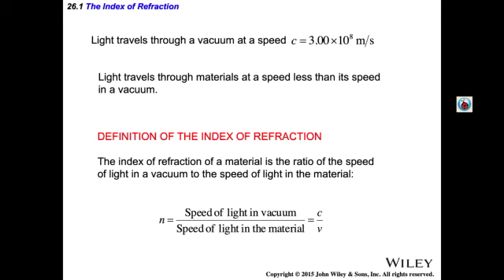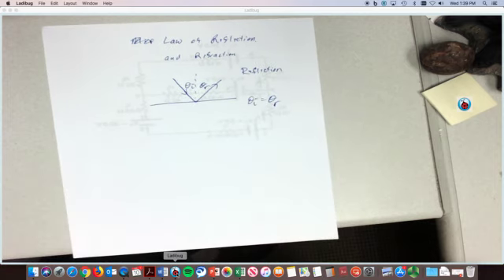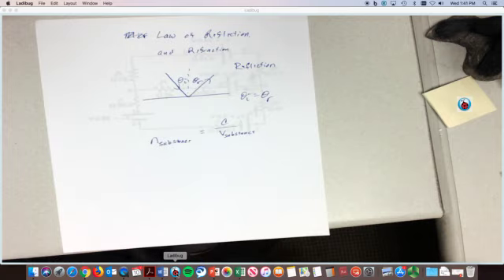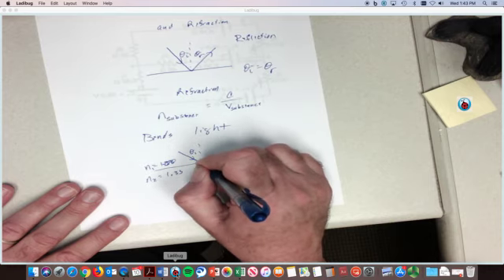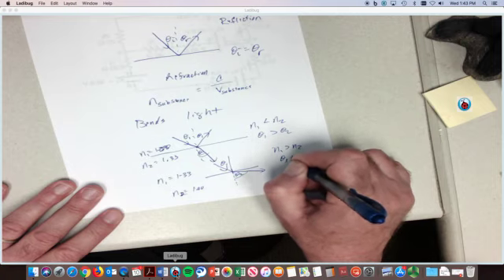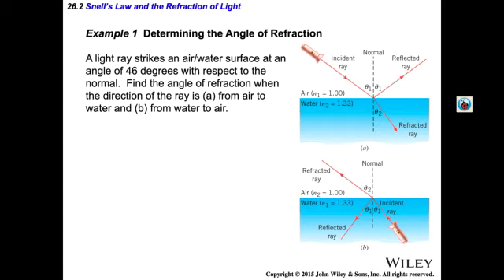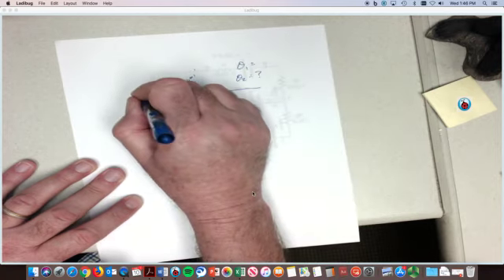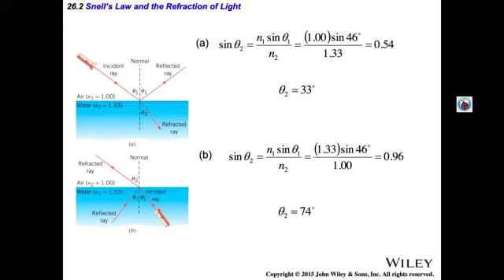SS19 Physics 220 Lec 7:16 Pt 7